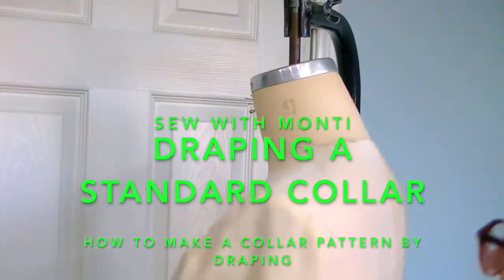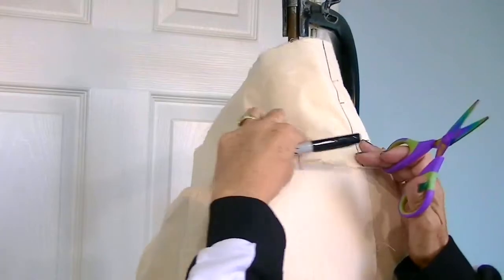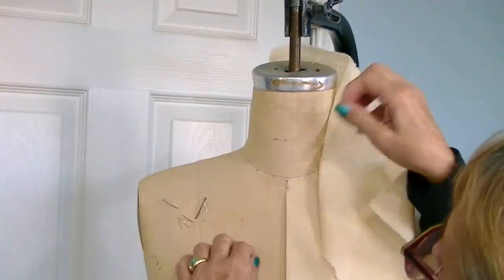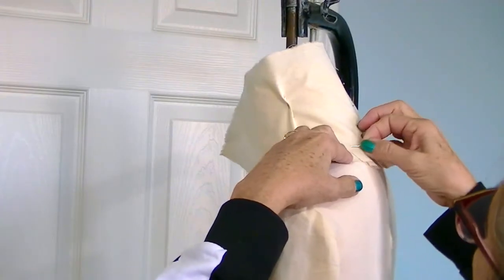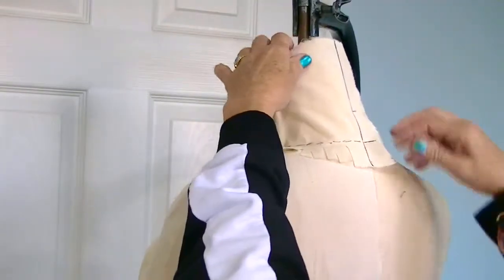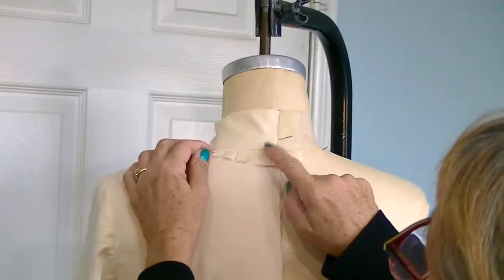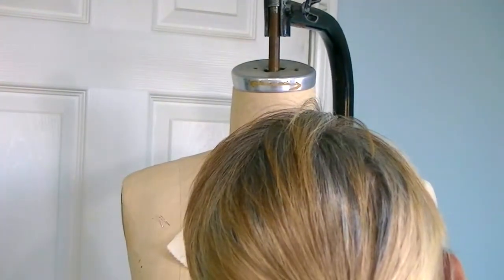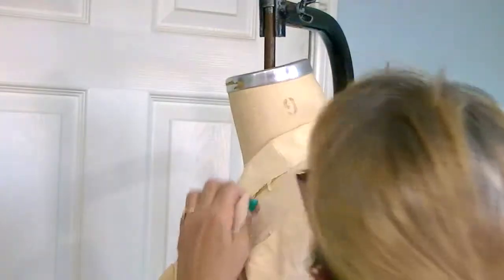Draping a Collar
How to drape a standard collar for a custom fit.